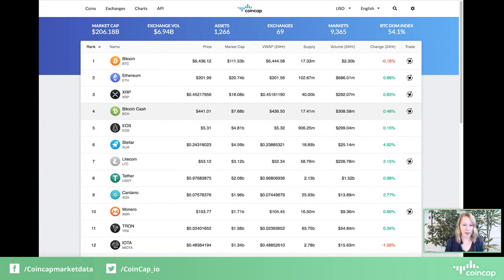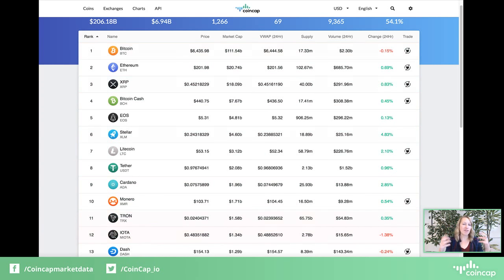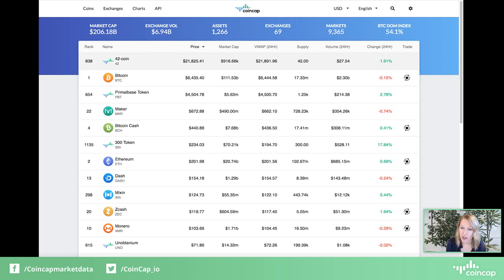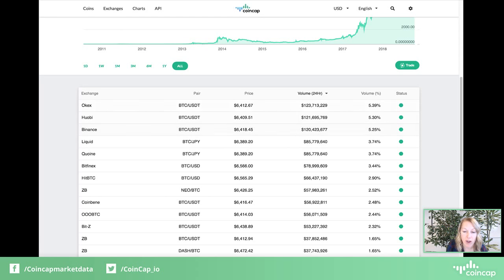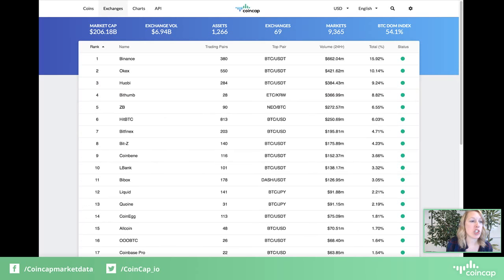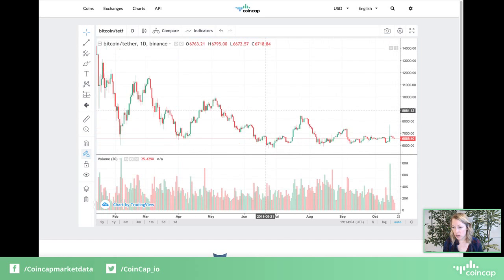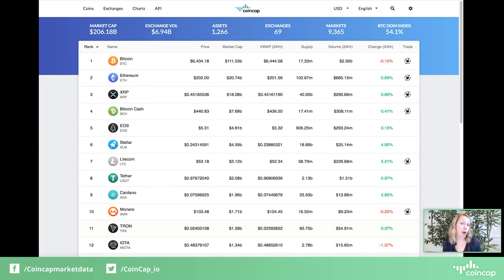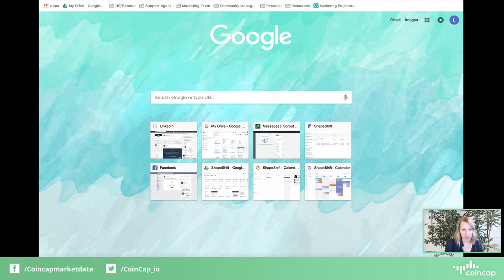Mastering The New CoinCap Platform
We're walking through CoinCap.io's new features and showing you how CoinCap can be your most useful crypto monitoring tool -- whether you're a casual observer or seasoned crypto trader!

► 🛎Want to know when the new ShapeShift goes live?